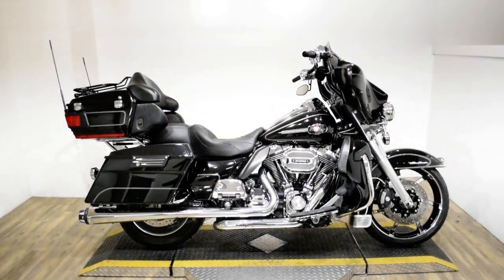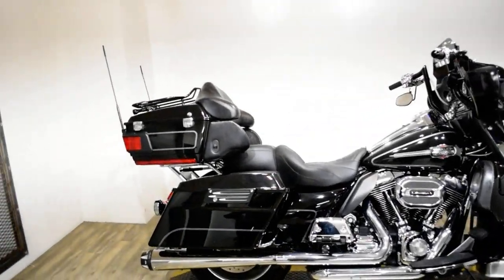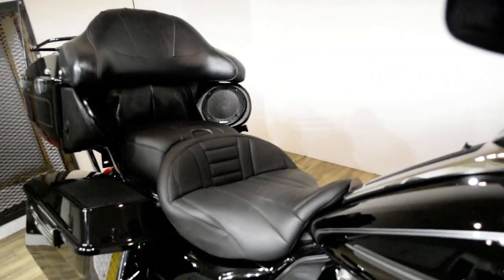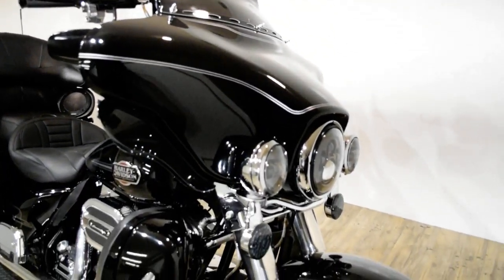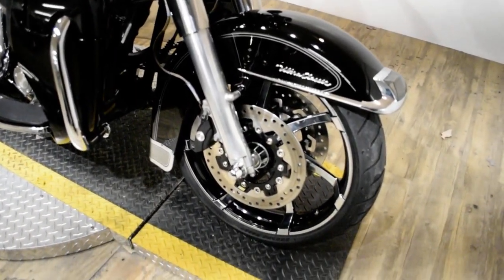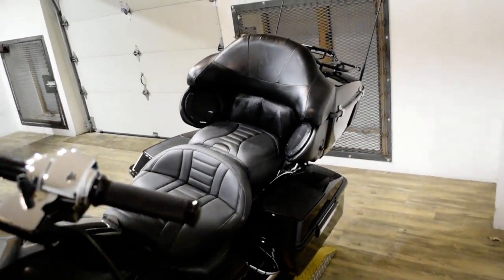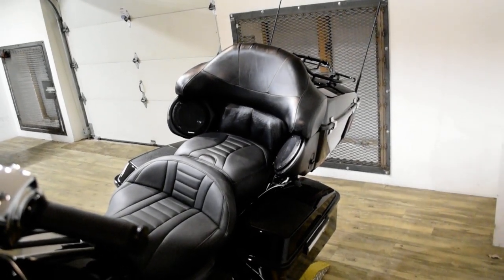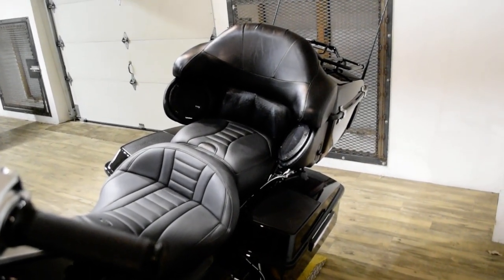2010 Harley-Davidson Ultra Classic | Used motorcycle for sale at Monster Powersports, Wauconda, IL